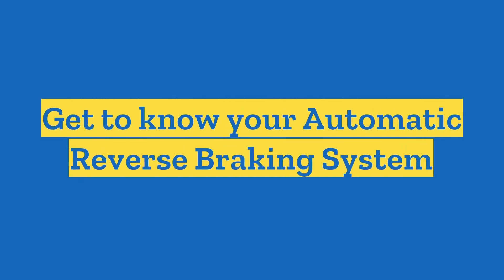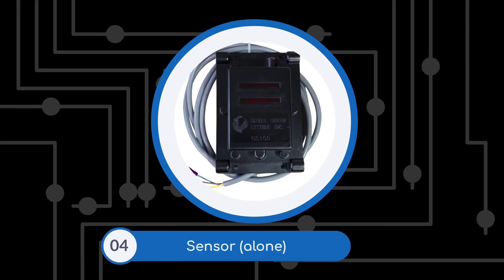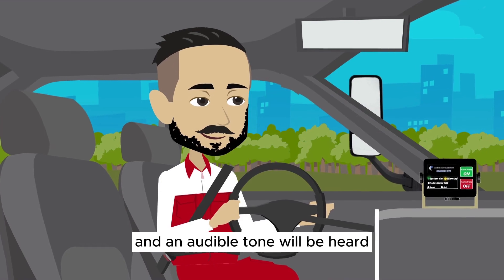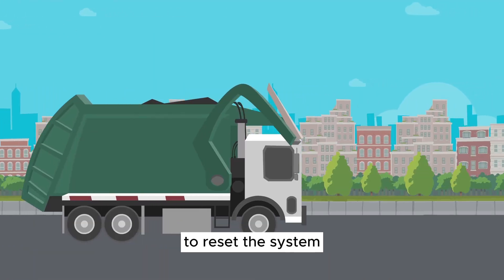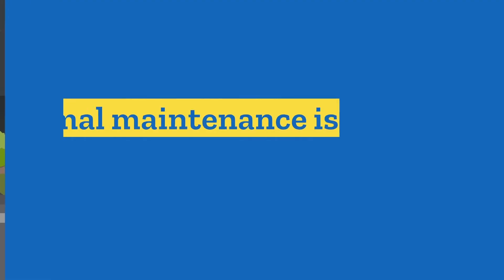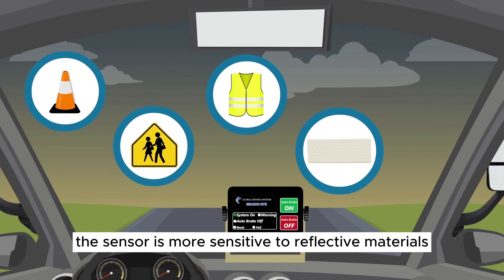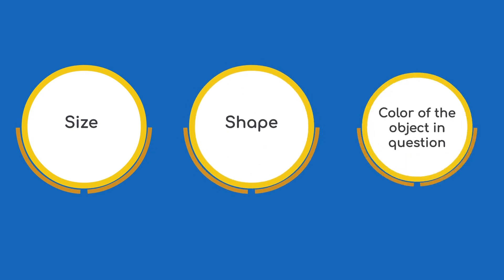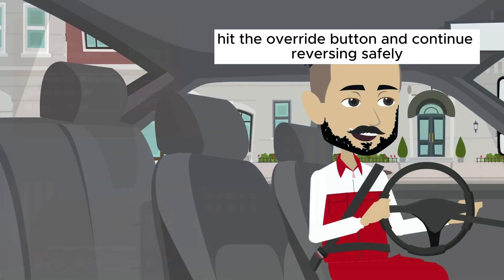How Global's Automatic Reverse Braking System work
In this informative video, we delve deep into the intricate workings of Global's Automatic Reverse Braking Systems. Discover the cutting-edge technology behind these safety features and gain a comprehensive understanding of how they function to protect you and your truck.